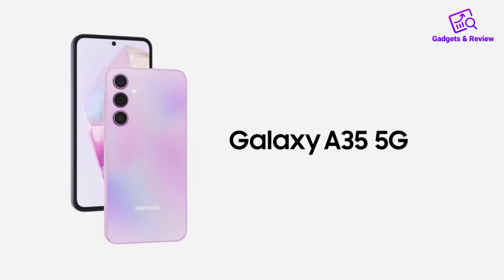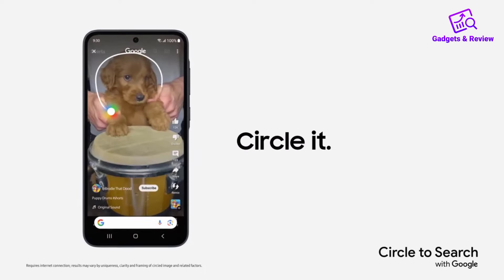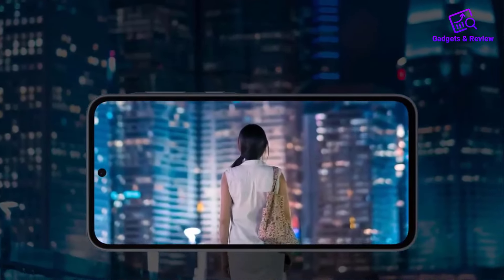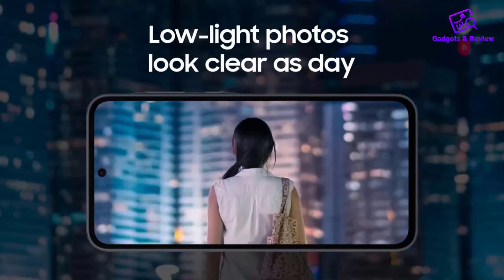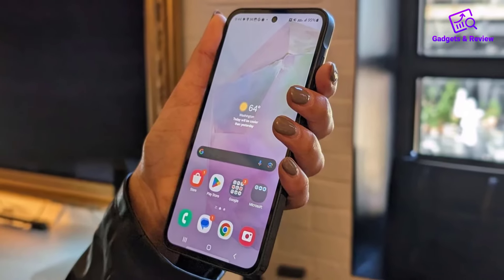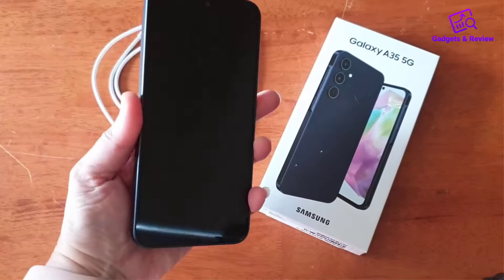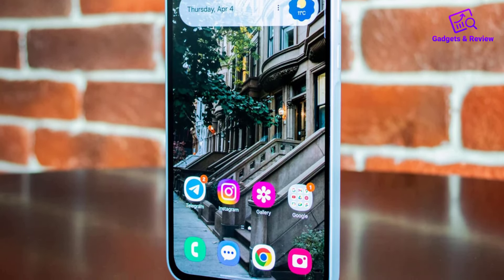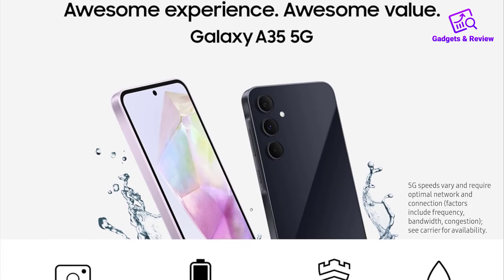Best 5G Smartphone on the Market || SAMSUNG Galaxy A35 5G Smartphone